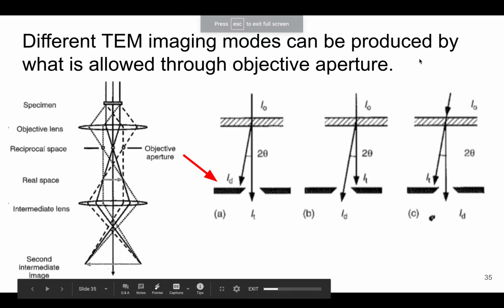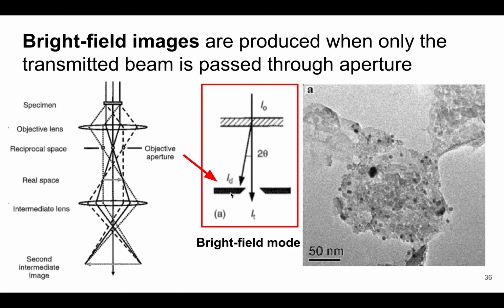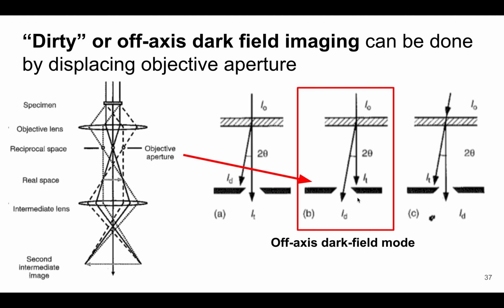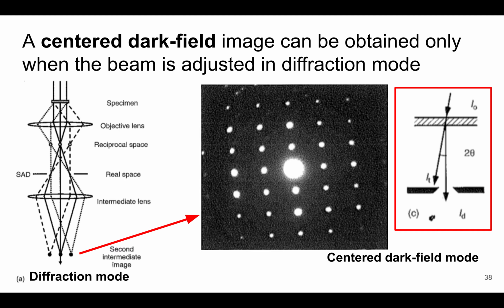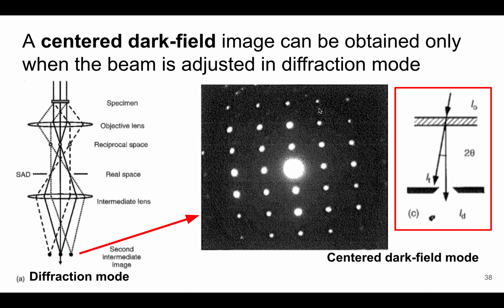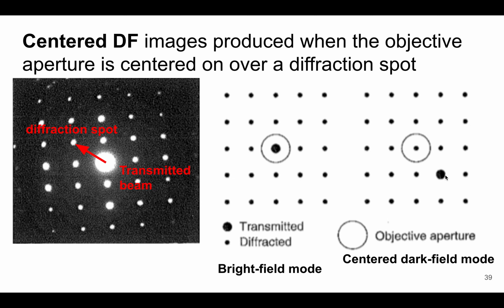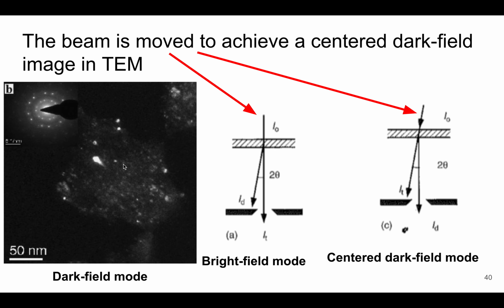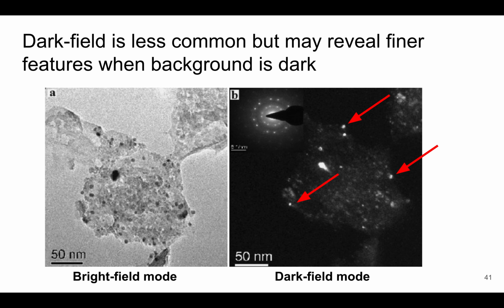MSE 585 F20 Lecture 20 Module 2 - Bright- and Dark-Field in TEM